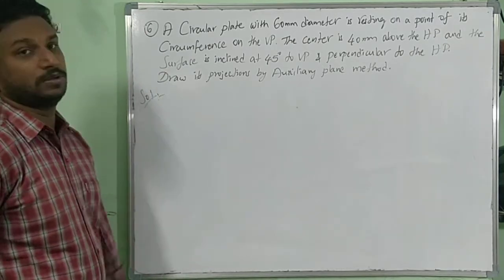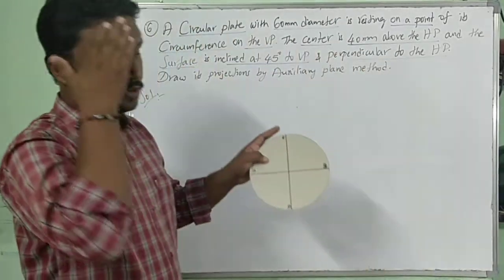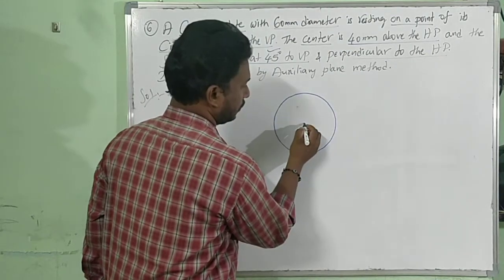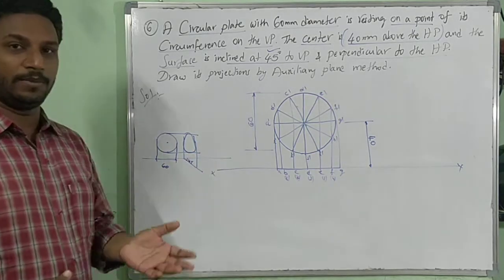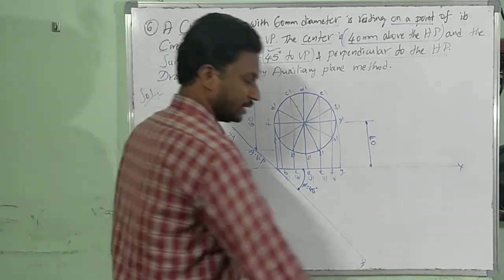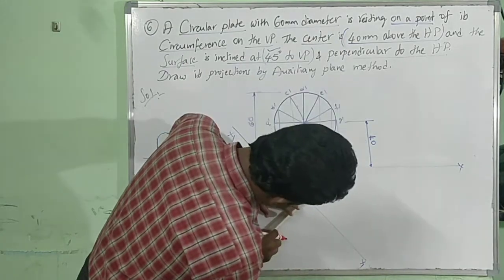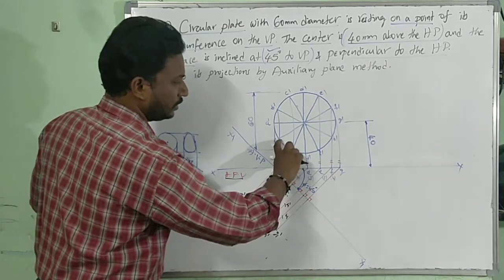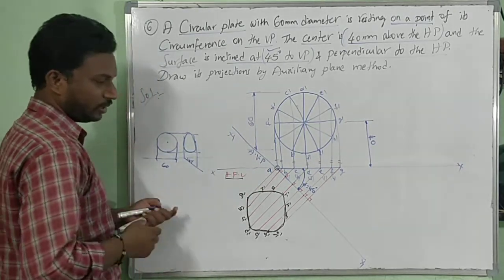Projections of Lines and Planes using Auxiliary Plane_Problem_6